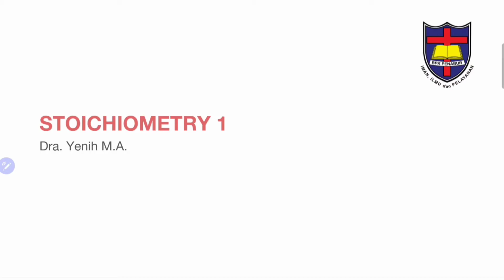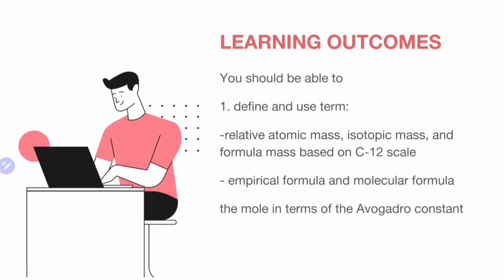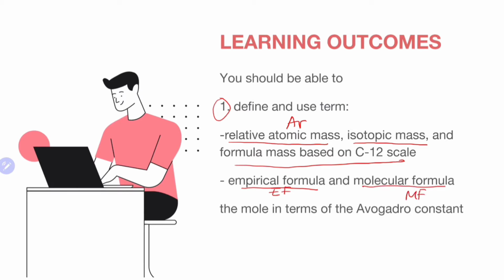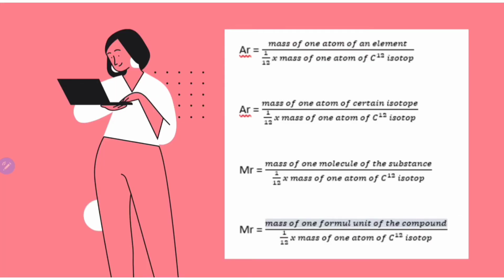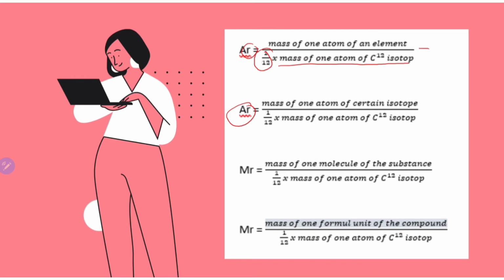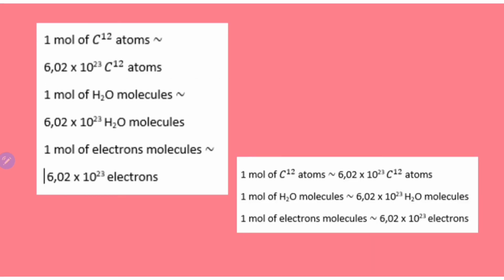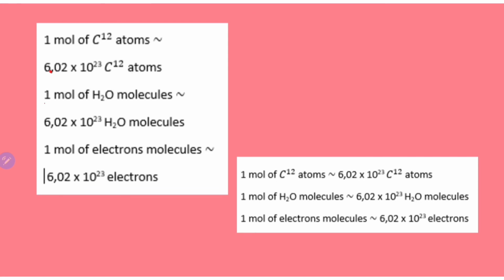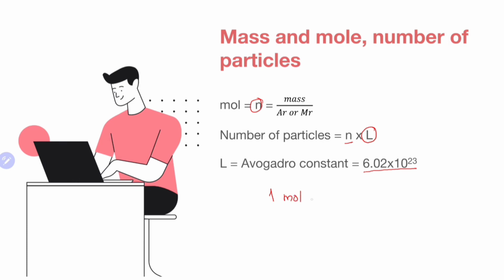Stoichiometry 1: Ar and Mr (Part 1)